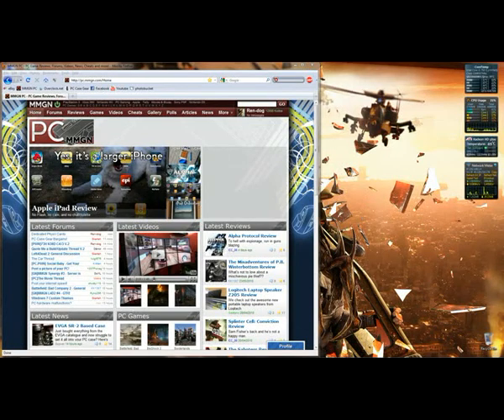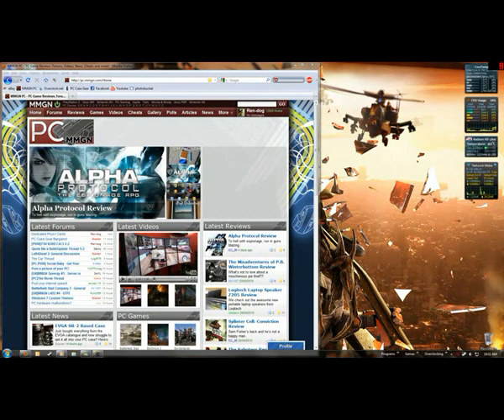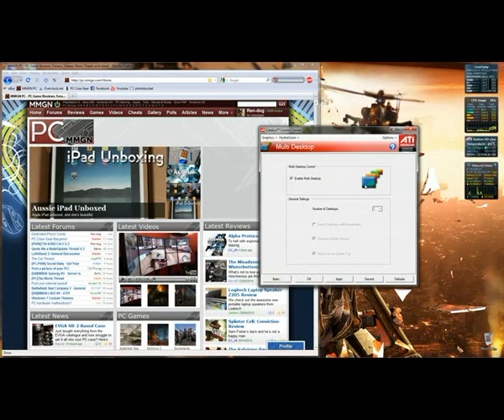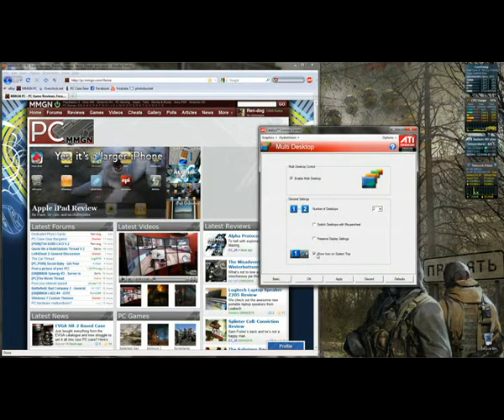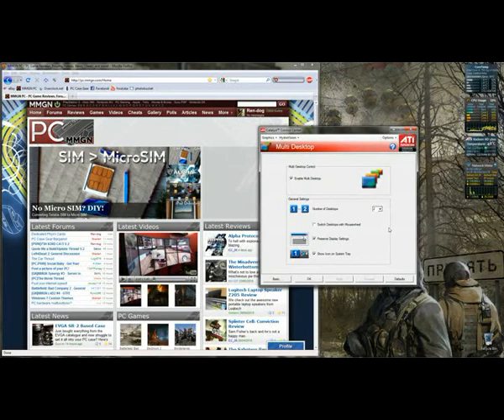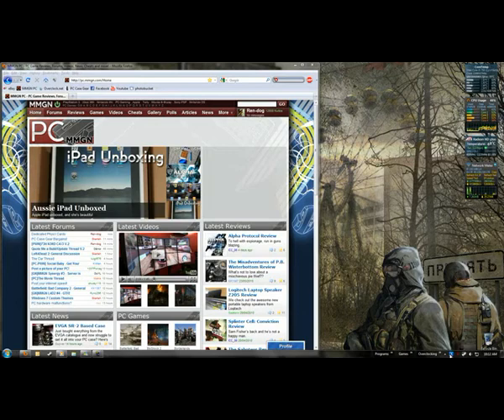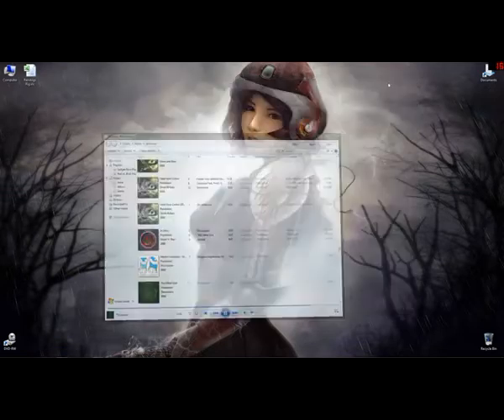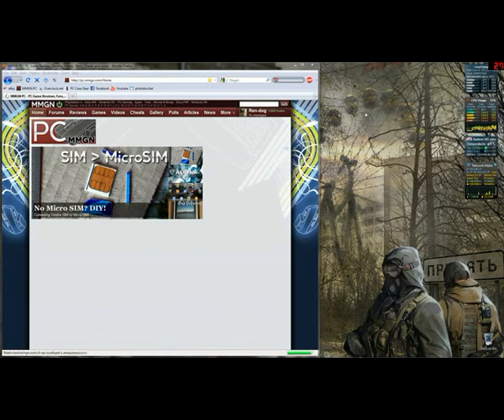ATi HydraVision Setup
Just a quick how-to on setting up hydravision.